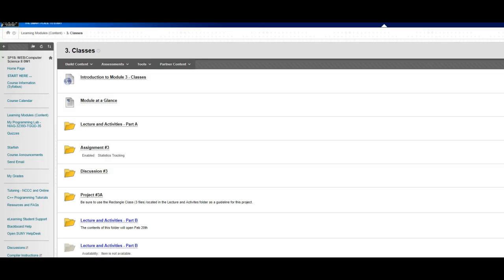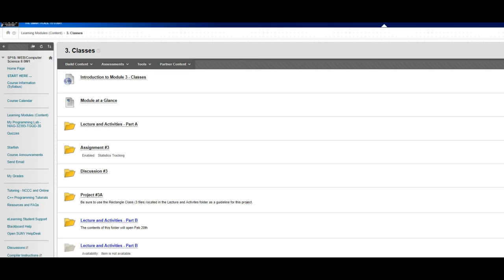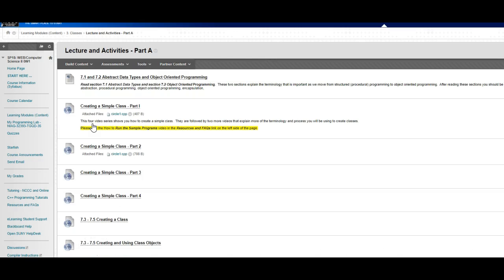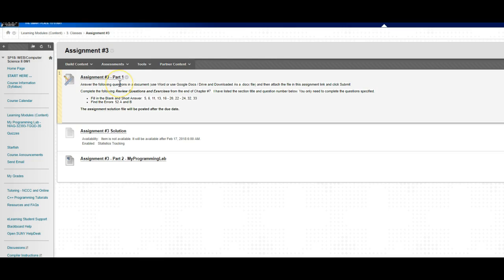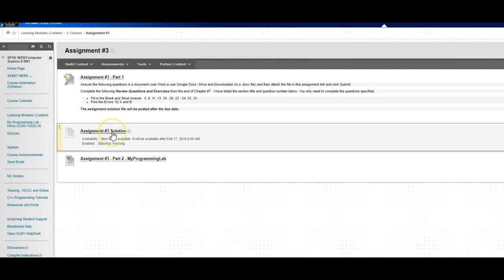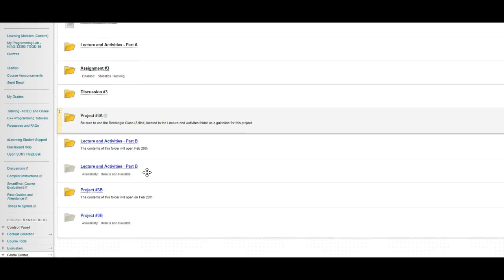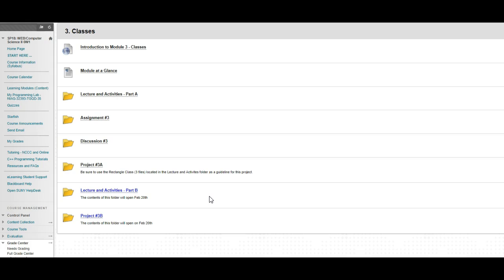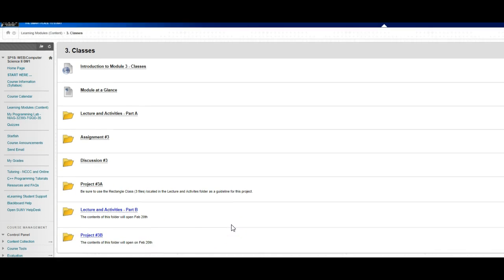Intro to Classes Module - Spring 2018